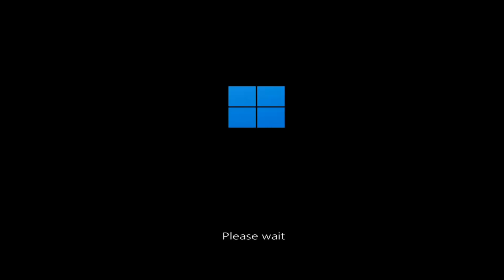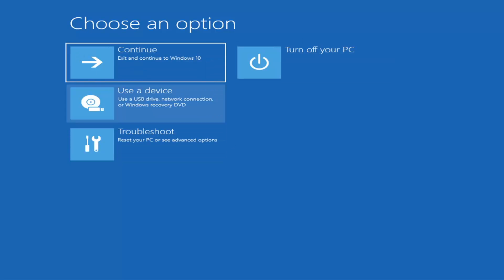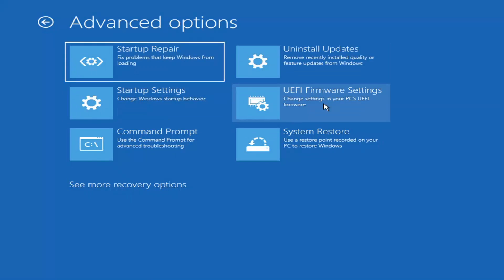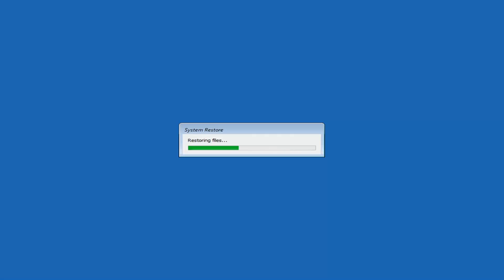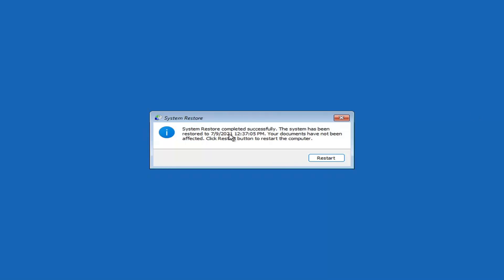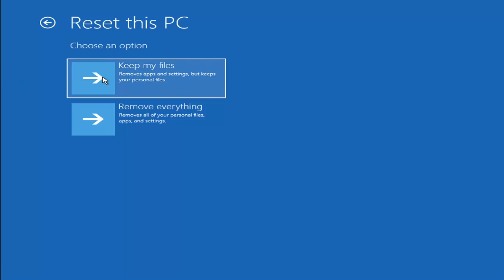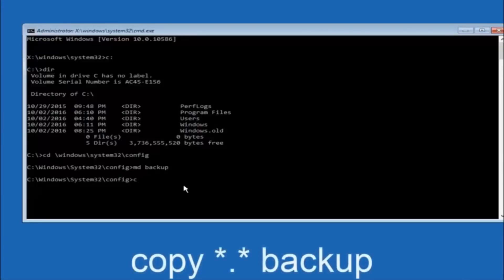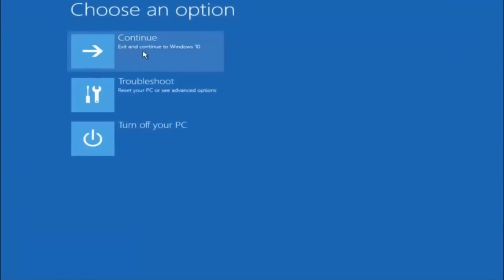Windows 11 Black Screen Error Code Memory Management FIX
This kind of error is very specific, and despite the complex-sounding name, BSOD errors like these can be easy to troubleshoot and resolve—in most cases. The Windows stop code memory management BSOD hints at a problem with your system memory, so here are a few fixes you can try to resolve the issue.

“Memory_Management” is one of the most unhelpful phrases that Microsoft suggests you search for if you run into a BSOD (black Screen of Death) error while running Windows 11. So, how do you fix the memory management issue?